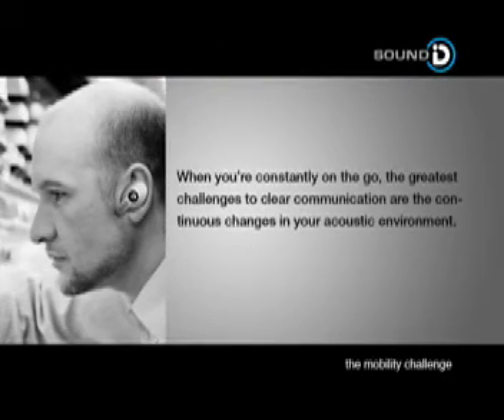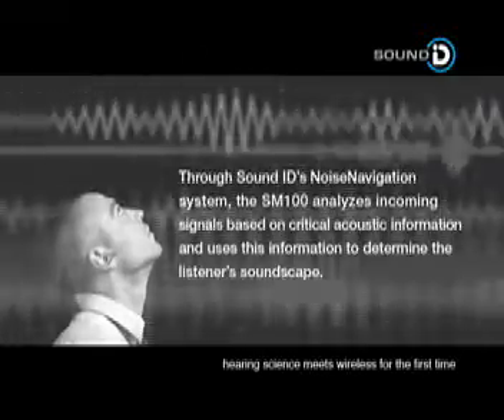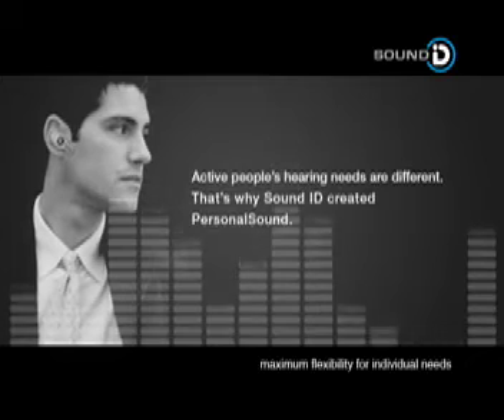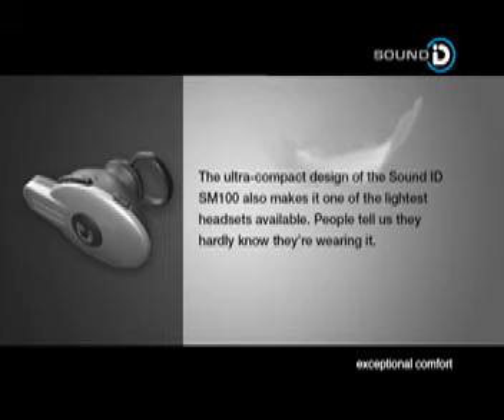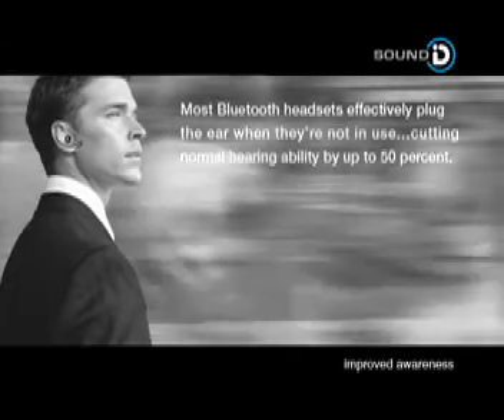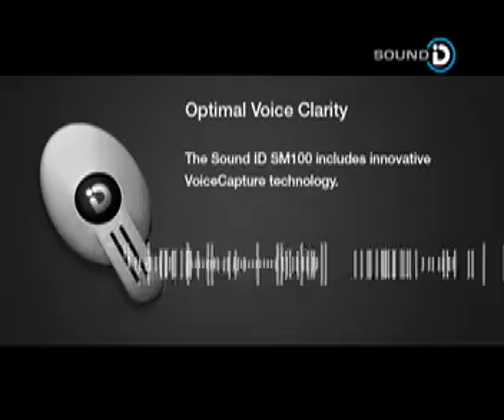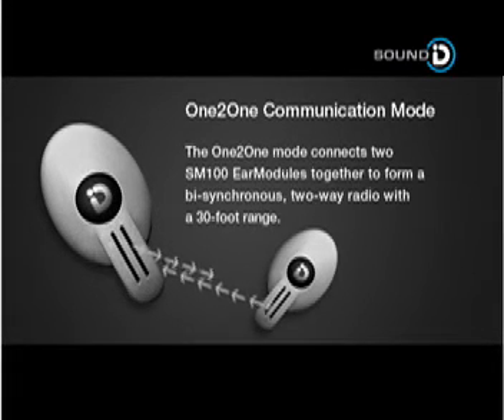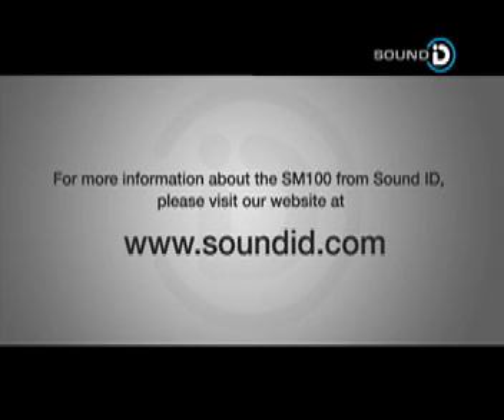Sound ID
A trade show video I made for a blue tooth ear device.  Done in FCP and After Effects.